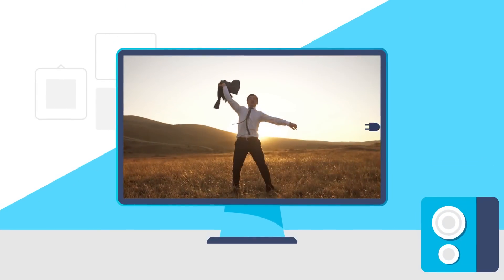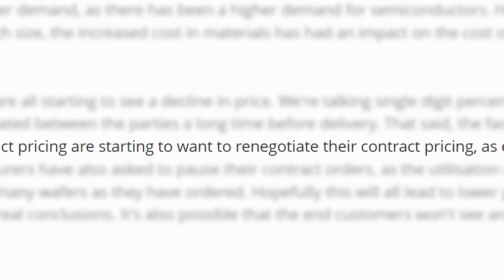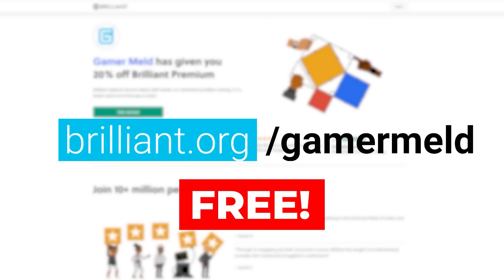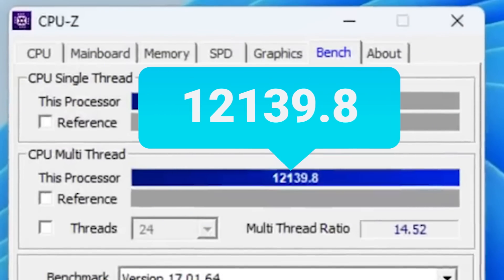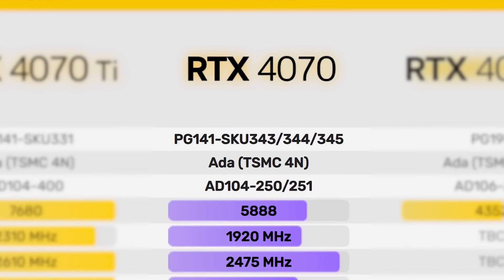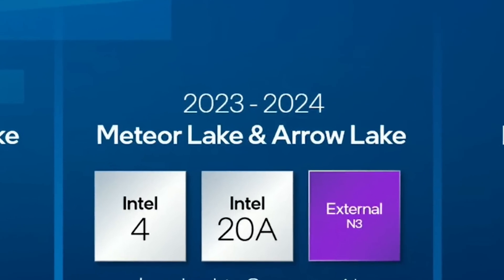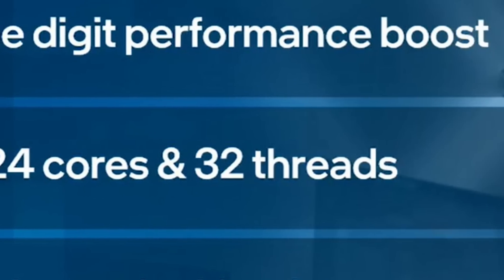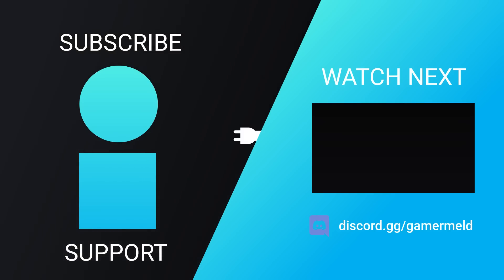The Day We've ALL WANTED!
Nvidia's next GPU gets a release, Ryzen 8000 and Intel's next Gen CPUs are incredible, new black edition Intel CPUs and it's finally happening!

TIMESTAMPS
0:00 Intro
0:16 It's Finally Happening
2:12 Intel Released New Black Edition CPUs
3:37 Nvidia's Next Gaming GPU Gets A Release
4:34 Next Gen Ryzen 8000 And Intel CPUs Are Incredible